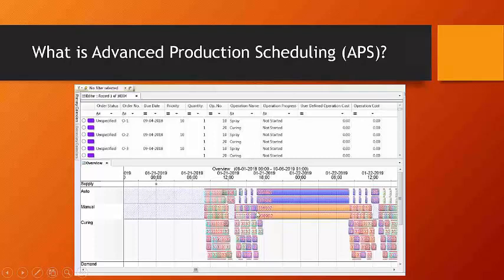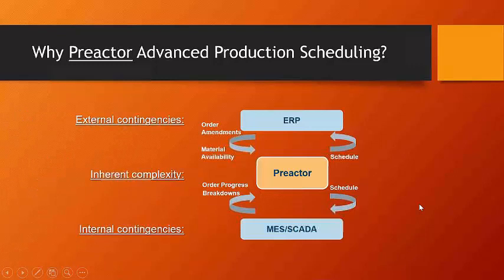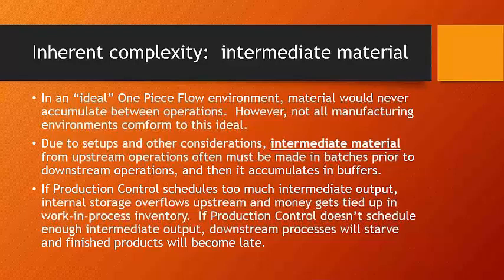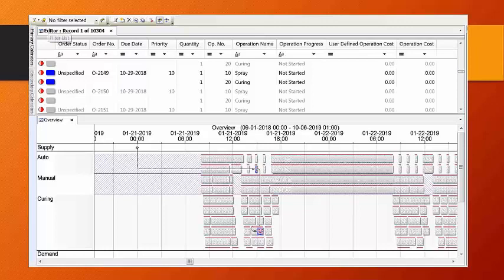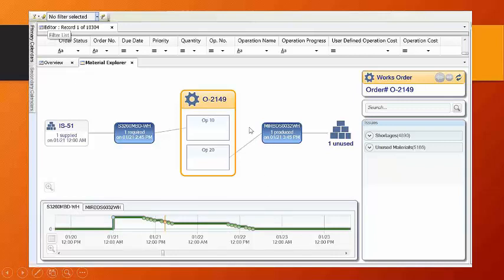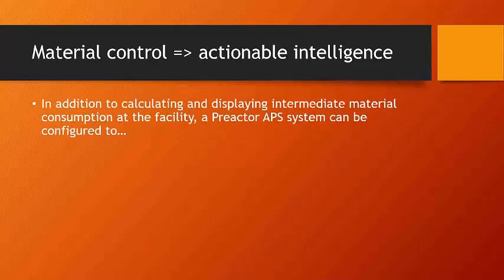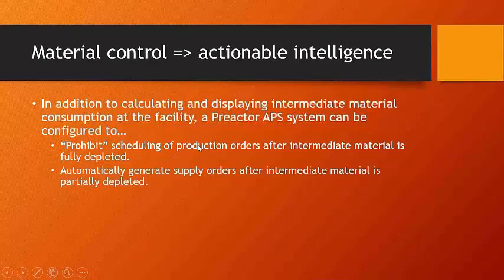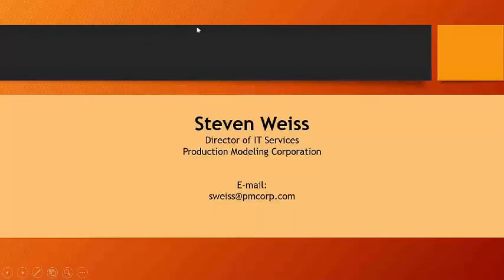Scheduling Consumption and Resupply of Material Inputs for Manufacturing Processes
Your customers require Just-In-Time (JIT) deliveries from you, and you require JIT deliveries from your vendors… but do you hold your production facility’s departments to the same standard?  Do parts and sub-assemblies accumulate in buffers, bins, and stacks between steps of your process, because neither the upstream nor the downstream supervisors know when the material will be needed?  With Preactor and its Material Control module, you can achieve visibility into intra-process material consumption and, and you begin to gain the benefits of JIT within the four walls of your own facility.